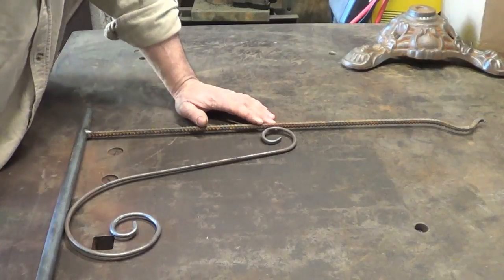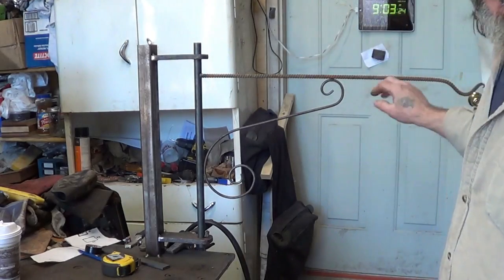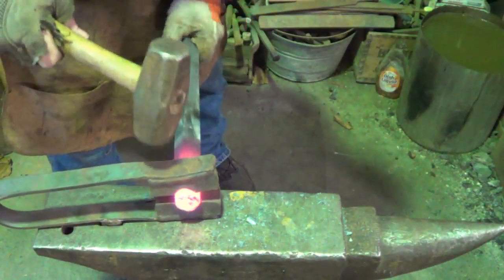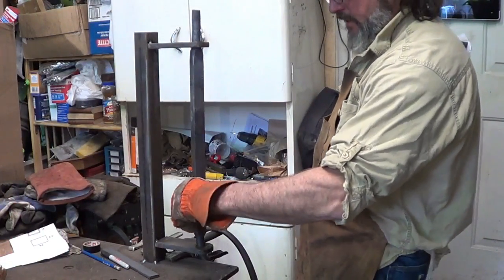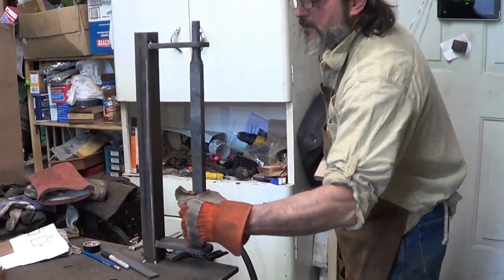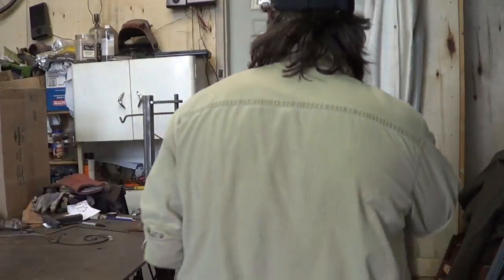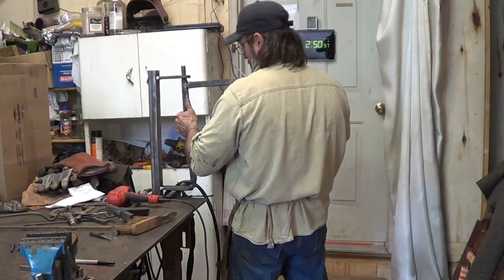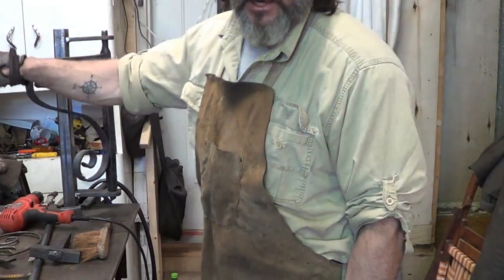Blacksmithing - Forging The Fireplace Cranes Highlight Video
This is the highlight video of the fireplace crane build.  Check out the full length video for full details